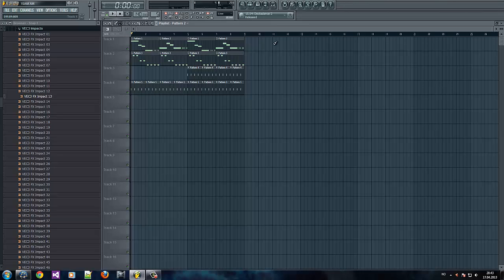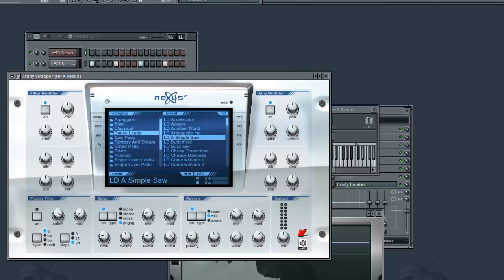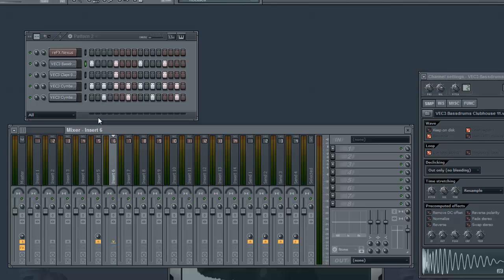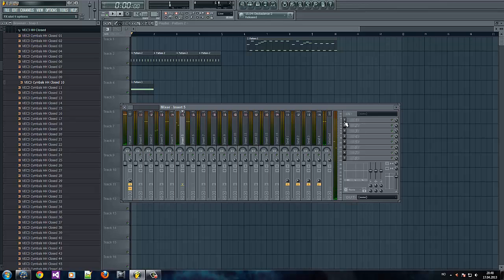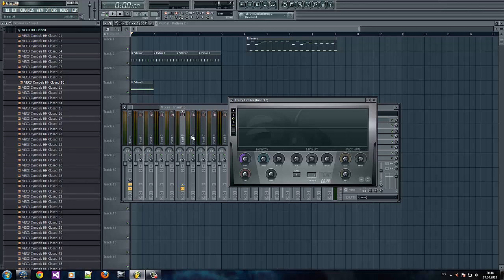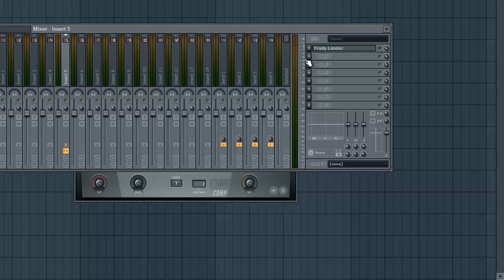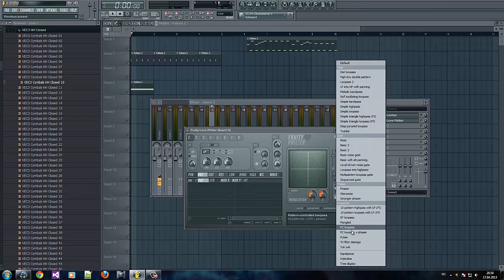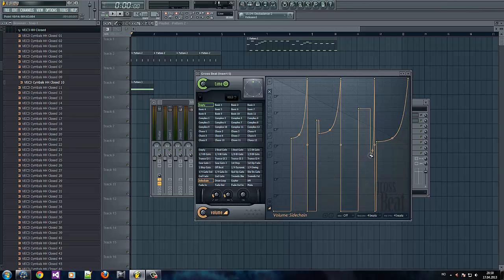Fl Tutorial - Sidechain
Created for you guys to learn some new tricks in Fl studio!

Keep on producing people! :)
Send me your songs if you create some. Ill check em out :D